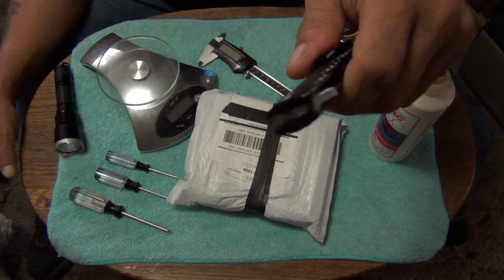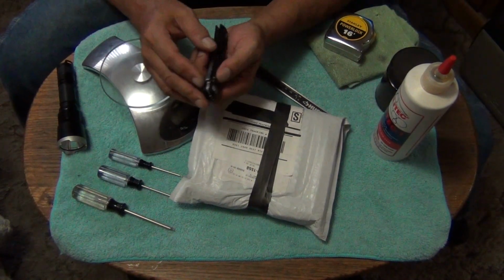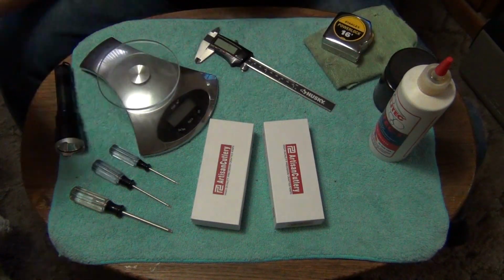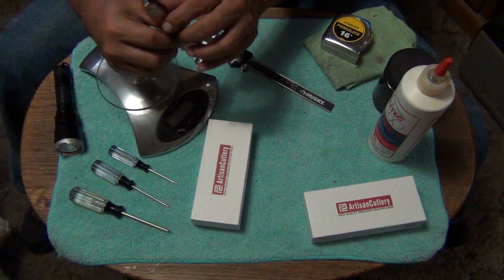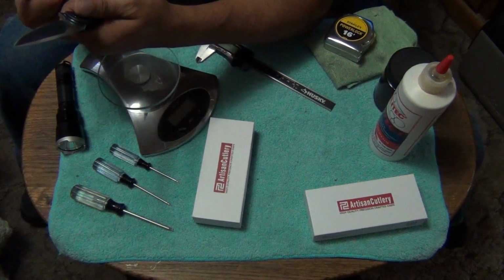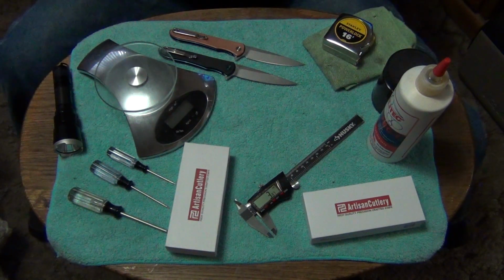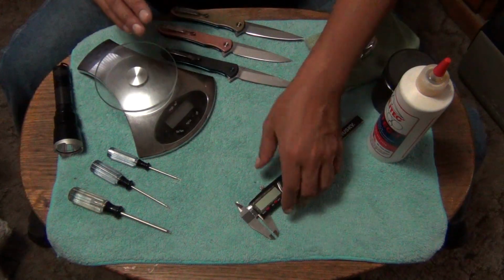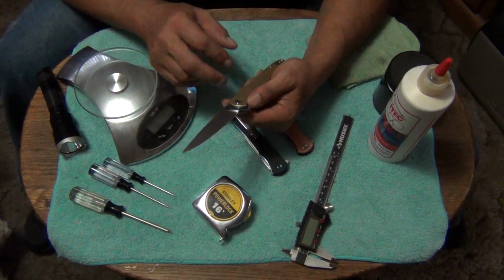Stiletto's New SMKW Exclusive Artisan Cutlery Sharks 1707C-A & 1707BRA-A Part #1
My Smokey Mountain Knife Works, "Exclusive," Artisan Cutlery Sharks are here!  Check them out.  This is Part #1 of 3 Parts.  :-)  Peace, Stiletto :-)